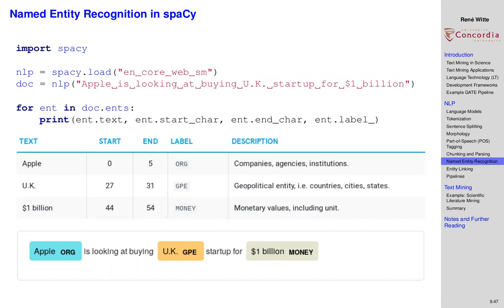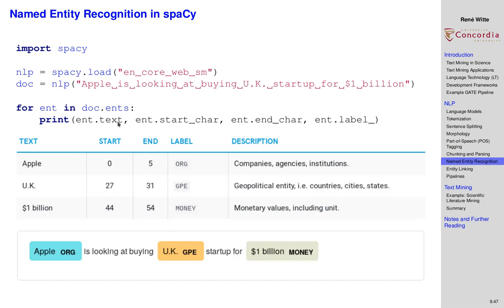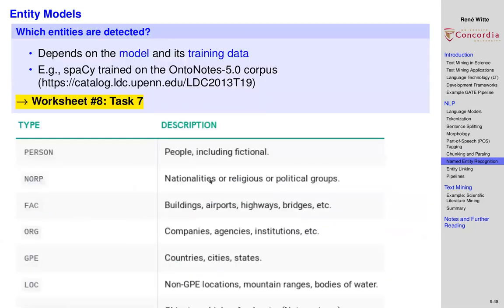Intelligent Systems: Text Mining (7/10) | COMP 474/6741 (Winter 2020/21) | L09E07